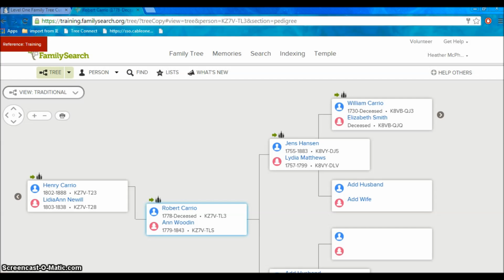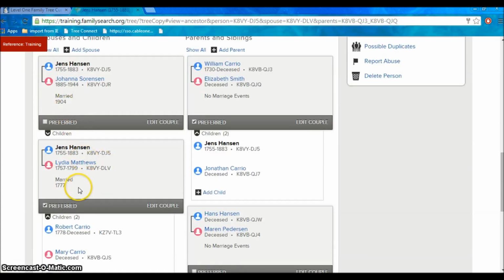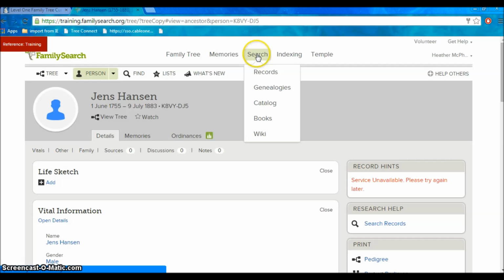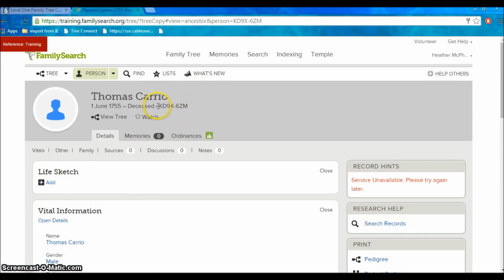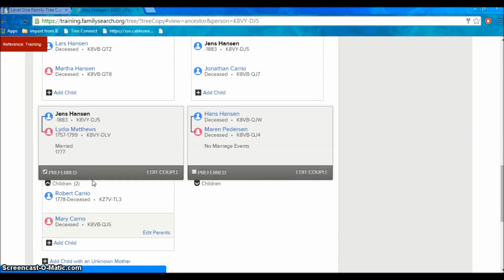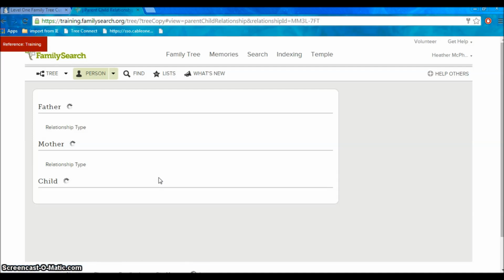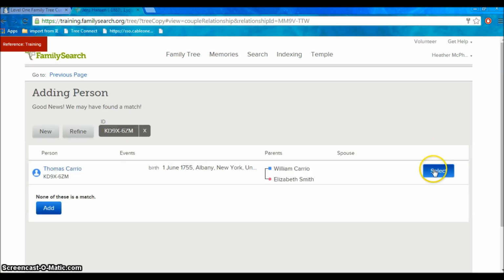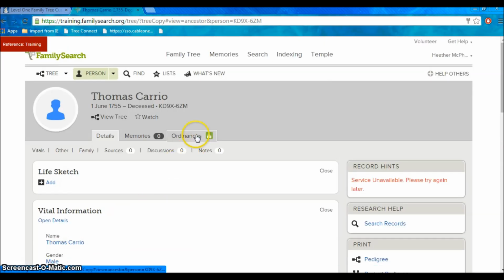Incorrect combines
A video demonstration of how to correct incorrectly combined records in the FamilySearch Family Tree program.